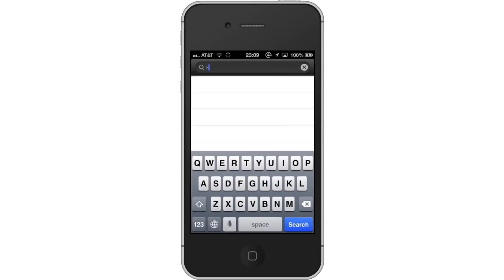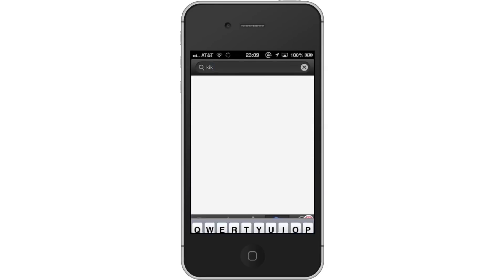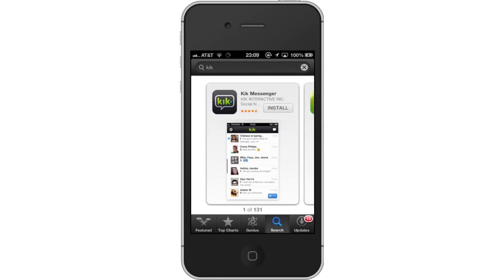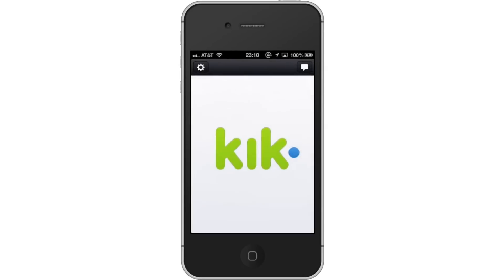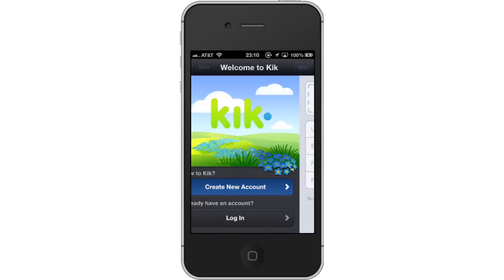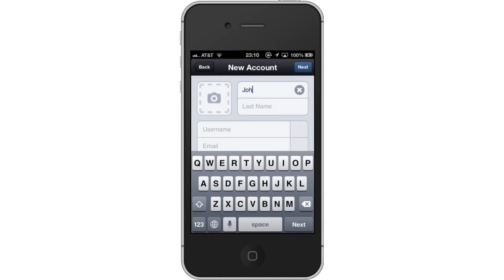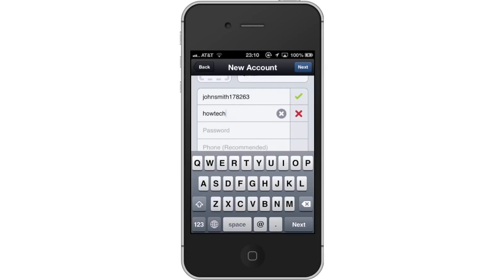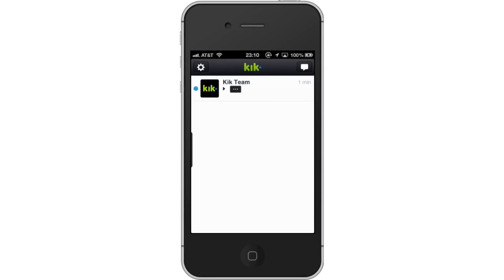How to Set Up Kik Messenger for iPhone and iPad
In this tutorial you will learn how to set up Kik Messenger for iPhone.

This tutorial will show you how to set up Kik Messenger for iPhone. Kik messenger is a smart phone messenger that connects you to everyone you love to talk to. There are over 50 million users of this application.

Step #3 -- Type "kik"

The Kik MessengerApp will be the first option shown. Hit install and the app will automatically begin downloading.

In order to use this app you must create an account. Tap "Create New Account".

Step #6 -- Enter Information

You will enter you name, username, email, password, and phone number (optional). Then tap "Next". You will now be able to start messaging all your contacts. The great thing about this app is that it automatically imports all of your existing contacts who use the app.